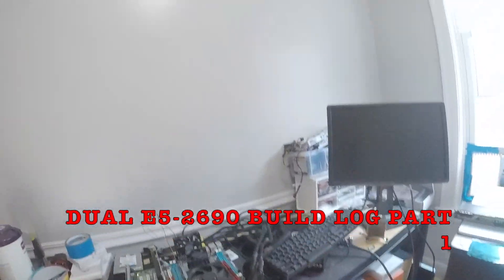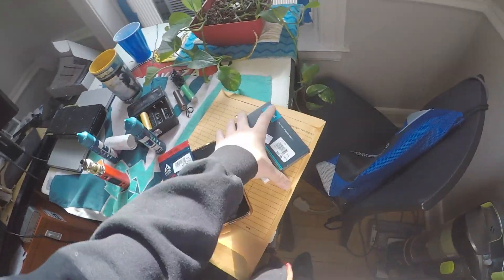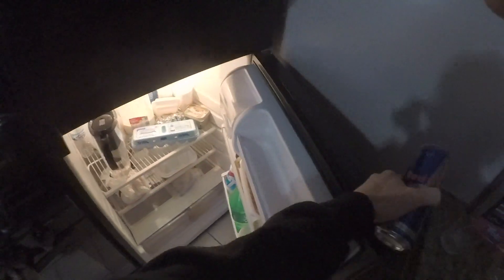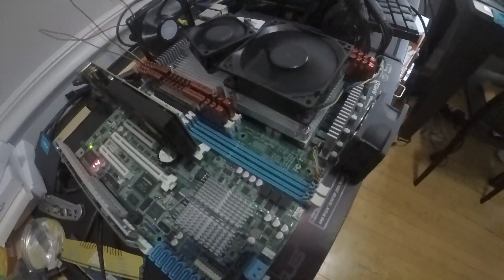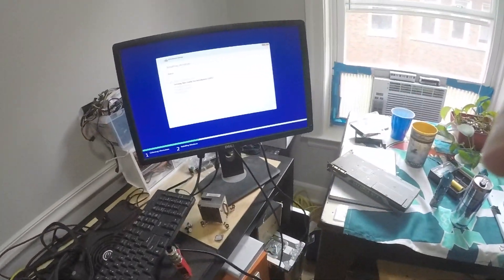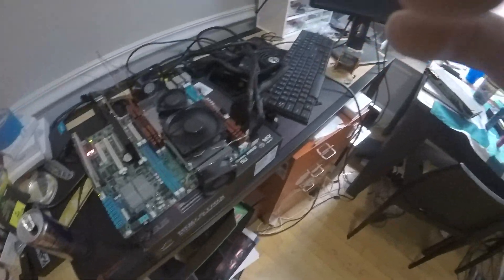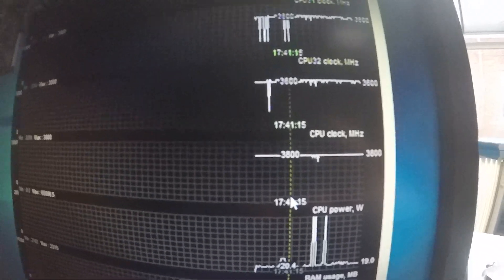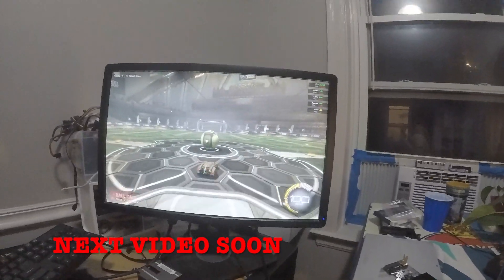Dual Xeon Build Log Part 1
Components:
Motherboard: Asus Z9PE-D8
CPU: Dual Intel Xeon E5-2690 8c/16t
Ram: 16gb DDR3 1866 Mhz
GPU: Nvidia GTX 970 Founders Edition
PSU: EVGA SUPERNOVA G3 1000w